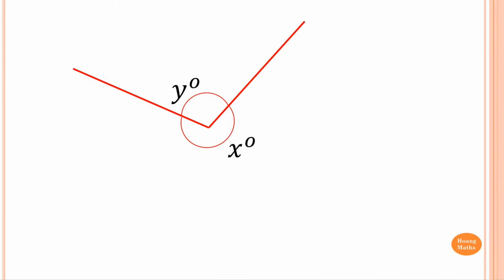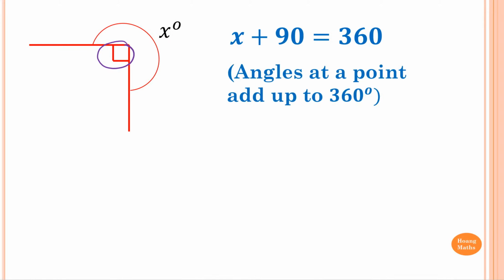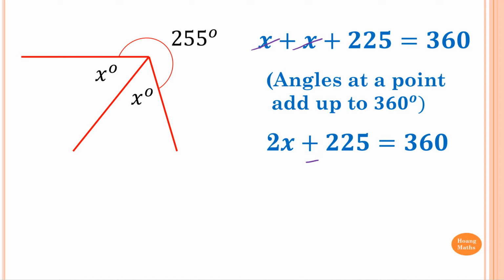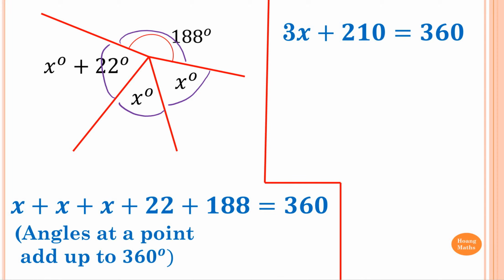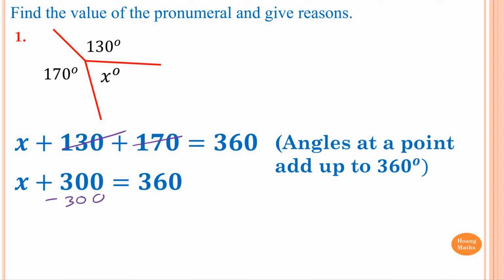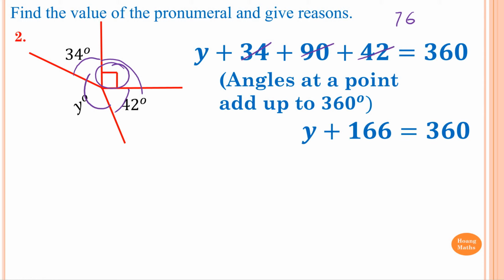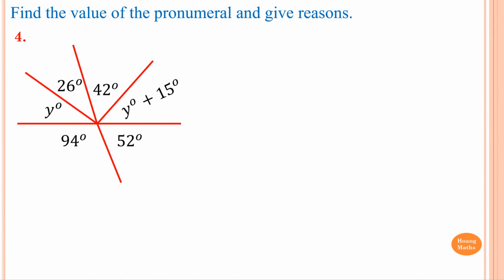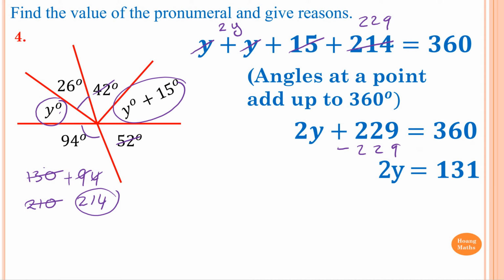Angles at a point